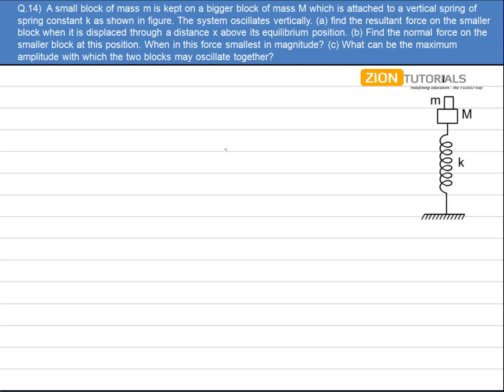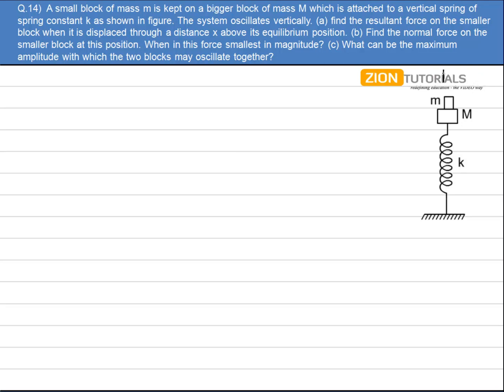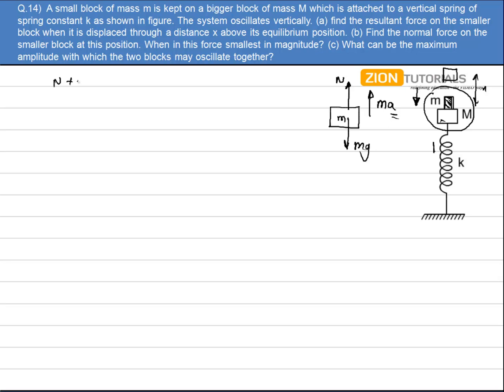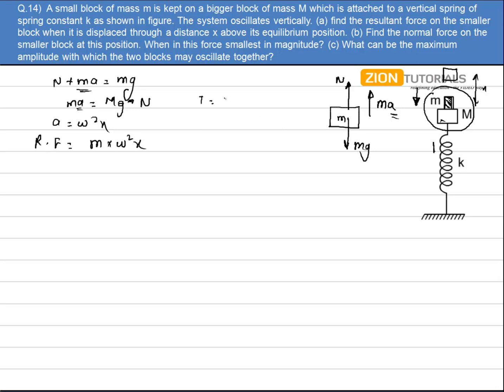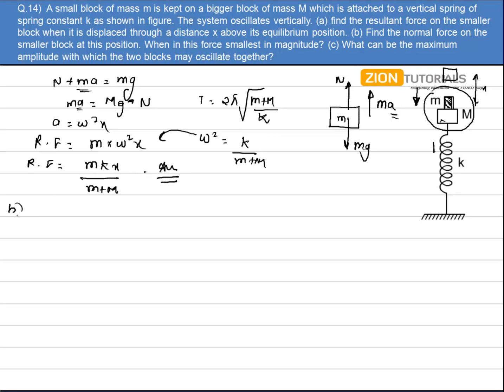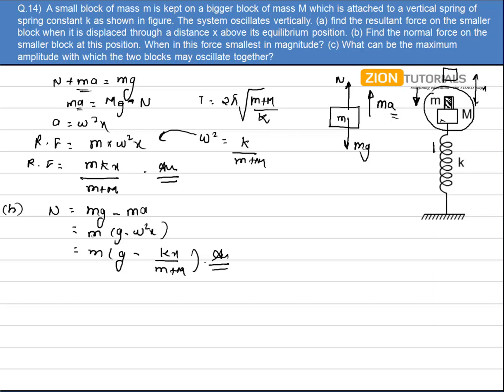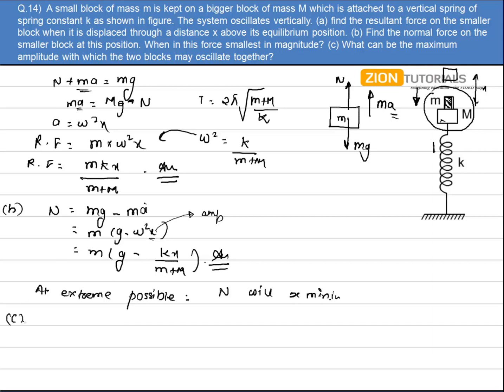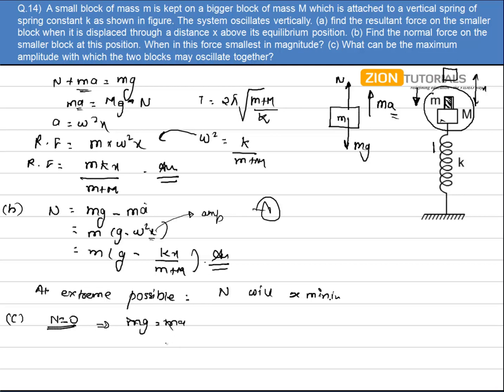shm Q 14 - H.C. Verma Physics Video Solutions